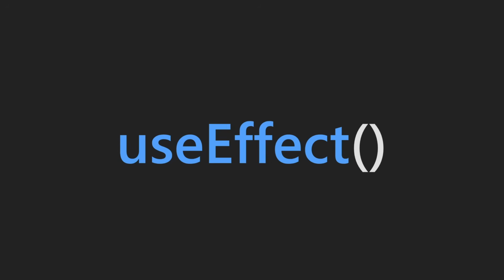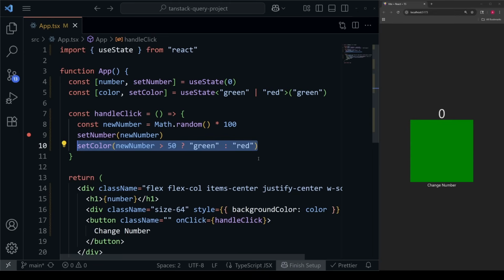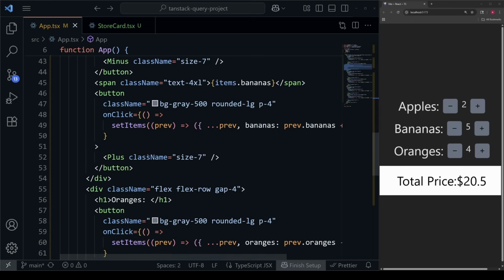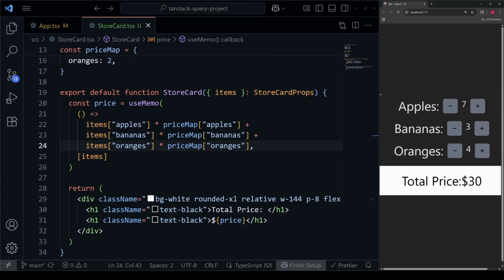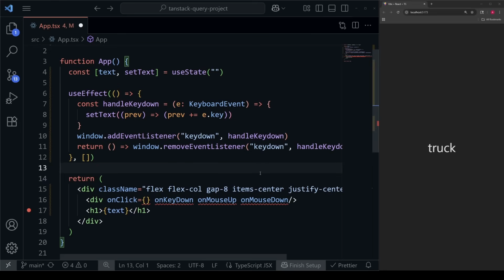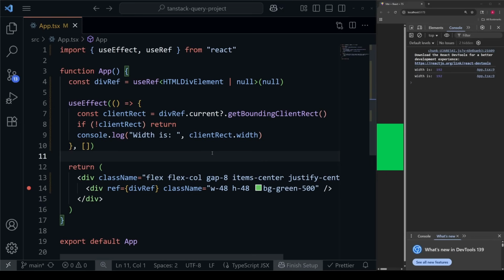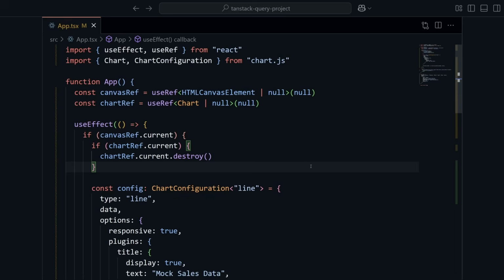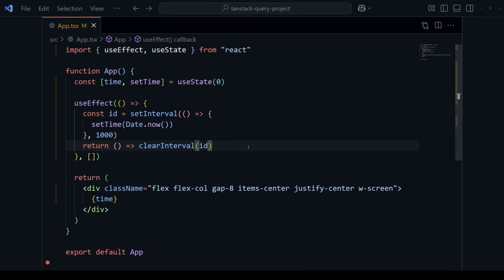Stop Using This Hook.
Stop Using This Hook! In this video, we dive into the most common mistakes developers make with React’s useEffect hook—and when you should actually stop using it.

Too many React beginners (and even experienced devs) reach for useEffect when it’s completely unnecessary. The problem with this is:

• useEffect causes extra re-renders (for no reason)
• Complexity of components scale exponentially with useEffect usage
• useEffect is often just not the cleanest, most direct way to write React code

By the end of this video, you’ll write cleaner, faster, and more maintainable React code—and avoid the useEffect trap that so many developers fall into.

Whether you’re building a React app for the first time or you’ve been coding in React for years, these tips will help you level up your React skills and avoid common anti-patterns.

Timestamps:
0:00 - Intro
0:57 - BAD - Syncing two pieces of state
4:05 - BAD - Data Fetching
6:12 - BAD - Derived values
10:46 - GOOD - Event Listeners/Cleanup
12:40 - GOOD - DOM Elements
16:14 - GOOD - Mount Behavior
18:35 - GOOD - External Things